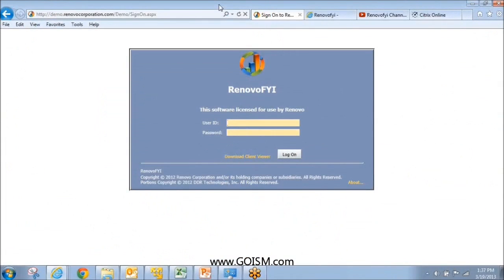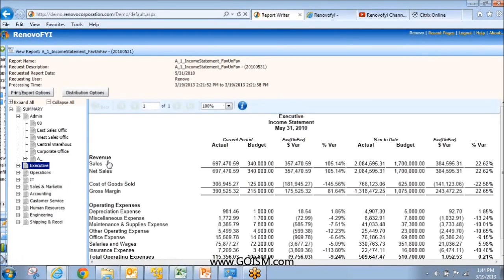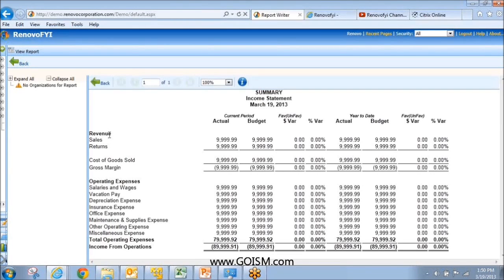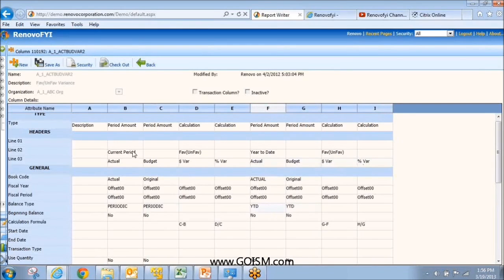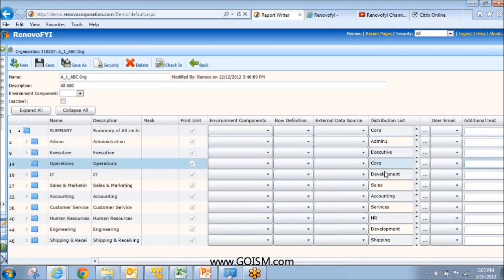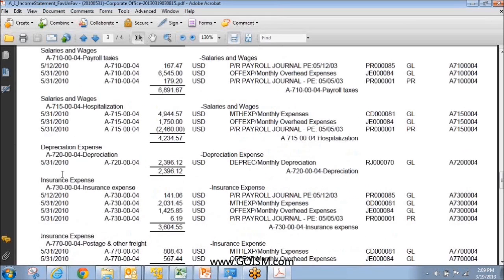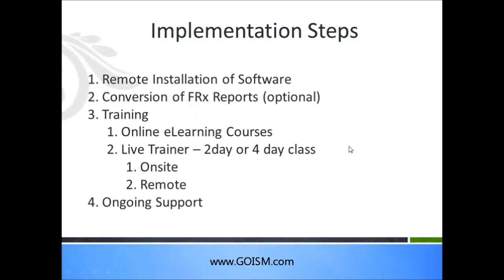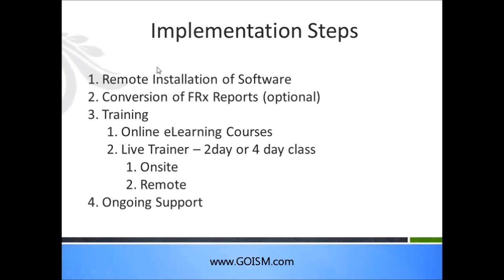Financial Intelligence with Renovo FYI : Lunch- N- Learn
From ISM's Lunch-n-Learn Webinar on March 19th, 2013.

Renovo FYI - Financial Intelligence by Design.

RenovoFYI designed as a financial report writer that streamlines the design, integration and distribution of financial information. Managers and decision makers will spend less time preparing and verifying financial figures, and more time analyzing them to make sound business decisions. That's financial intelligence.
Financial Report Components are used to define reports which include rows, columns, organizations and account collections. They can be easily reused to create new reports -- you never have to start from the beginning!

for more information.

Our diverse professional staff is uniquely qualified to support all major areas of business technology including Customer Relationship Management (CRM), Accounting and operations (ERP), and Human Resource Management and Payroll (HRMS). We also implement the most widely-used business and accounting software applications on the market including Sage 100 ERP, Sage 300 ERP, Sage 500 ERP, Sage ERP X3, Sage CRM, Sage SalesLogix, ACT!, Swiftpage and Microsoft Dynamics CRM.